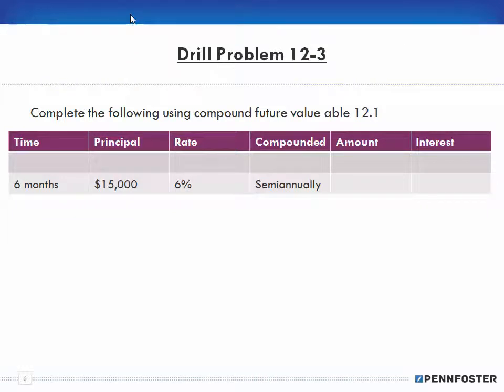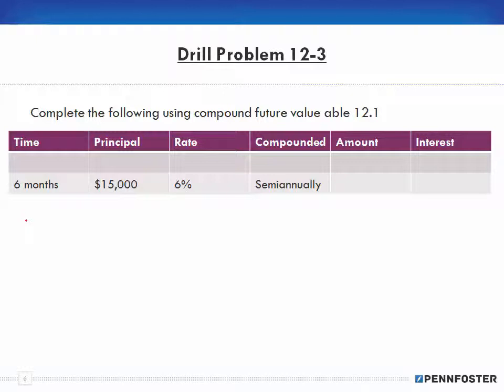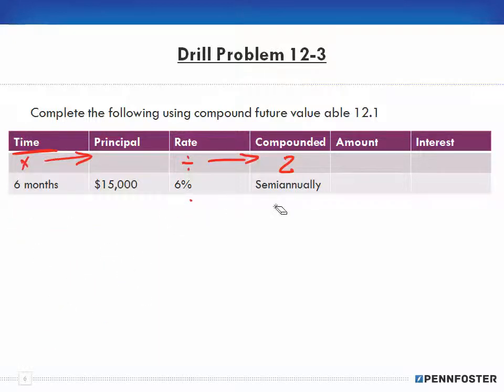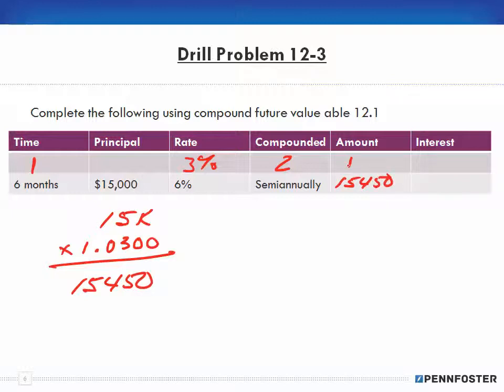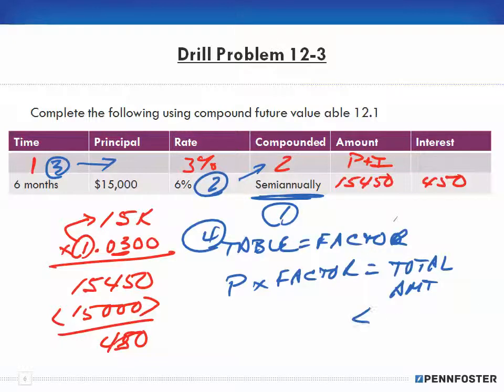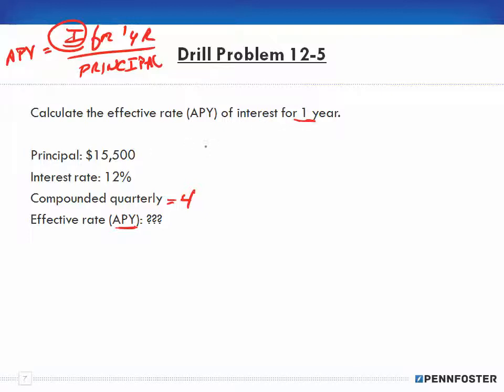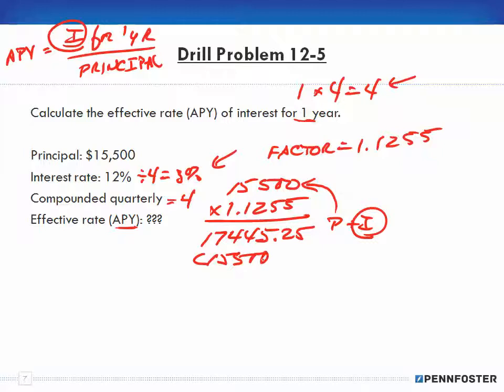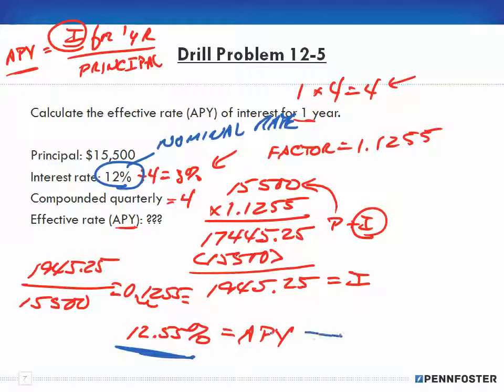Math for Business and Applications Ch 12 Drill Problems 12 3 to 12 5